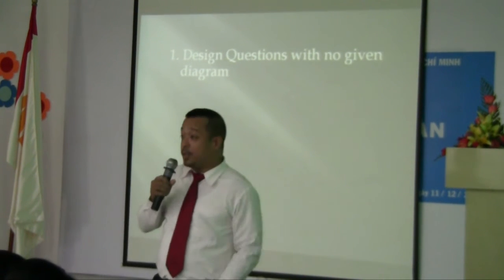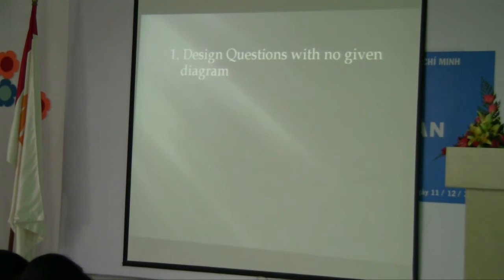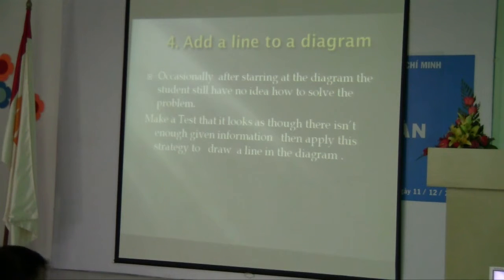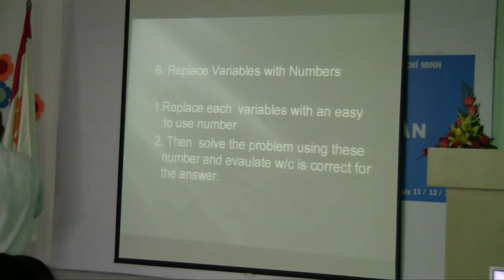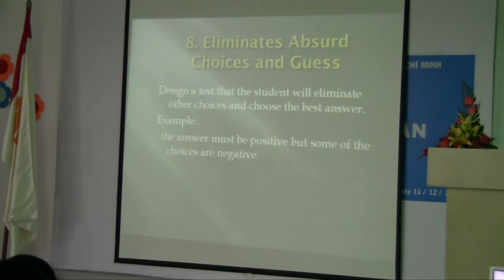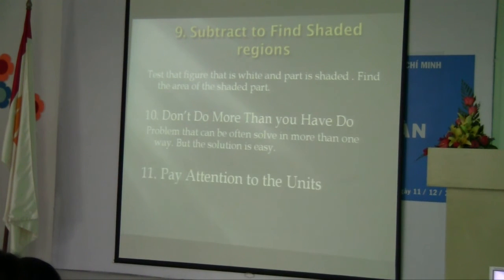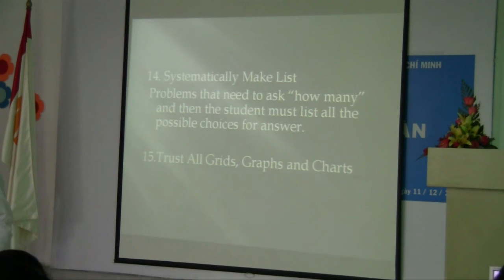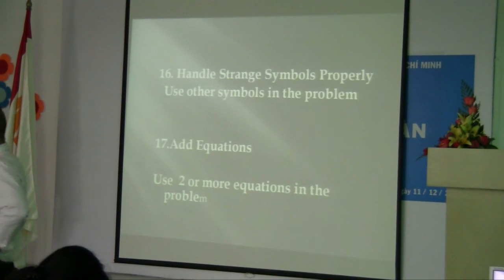Workshop on SSAT & SAT 08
On January 5, 2012, a workshop on SSAT & SAT took place at Cong Hoa campus of The Asian International School with the participation of its middle & high school teachers. The workshop introduced the importance of SSAT & SAT to students and gave a chance for teachers to discuss how to apply the two international exams to the assessment of the International English program at The Asian International School.